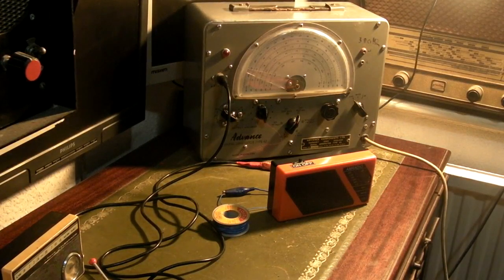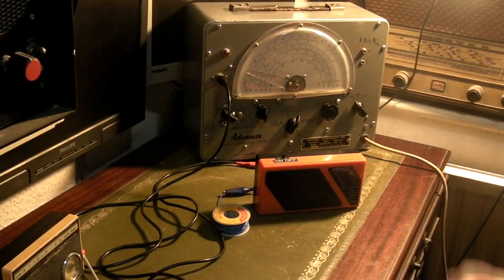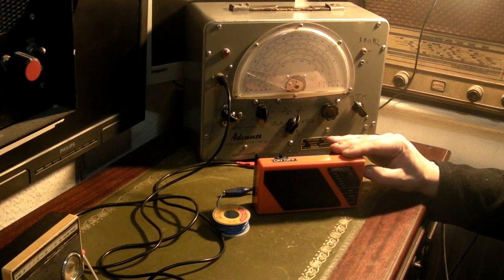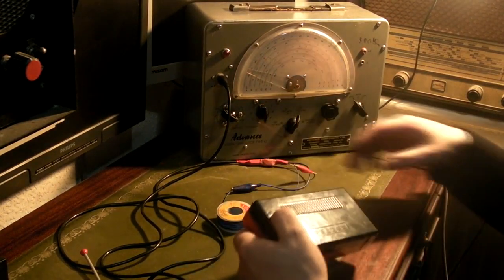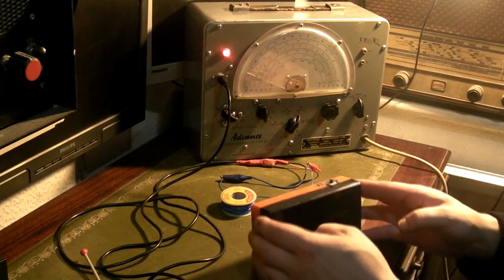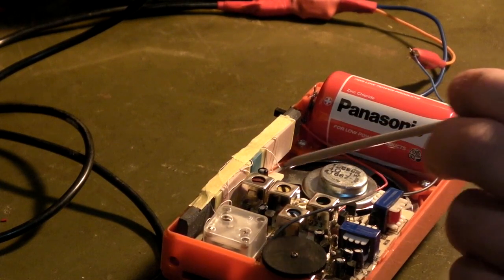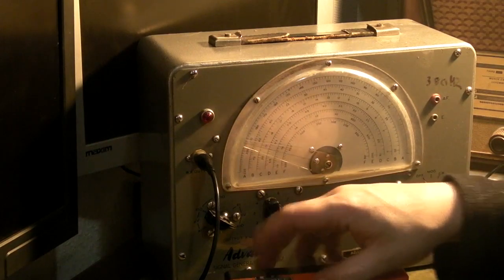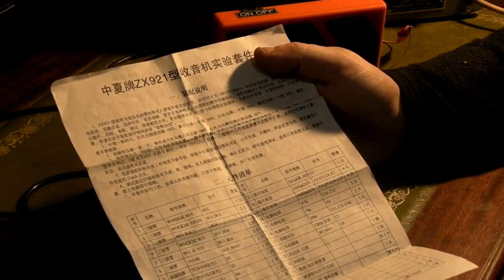ZX921 AM Radio lookover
We tale a quick look at a little kit radio, how it performs and how i aligned it.